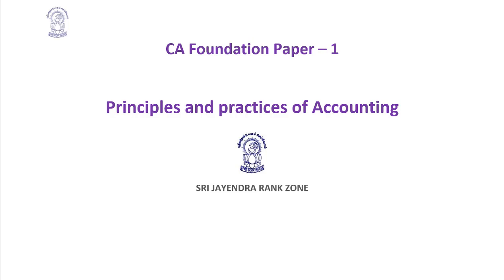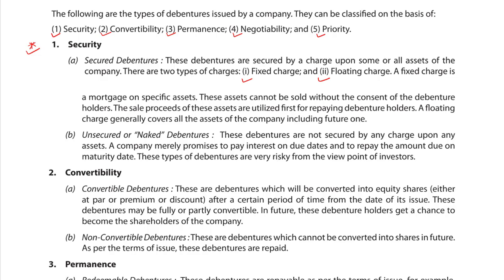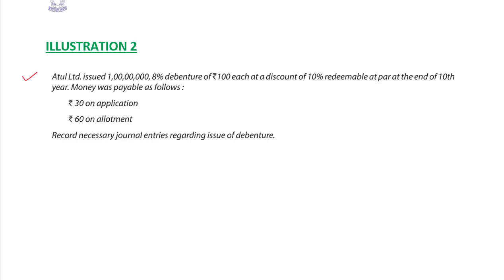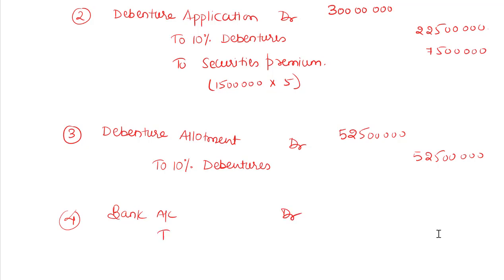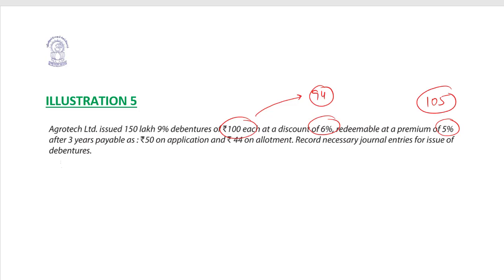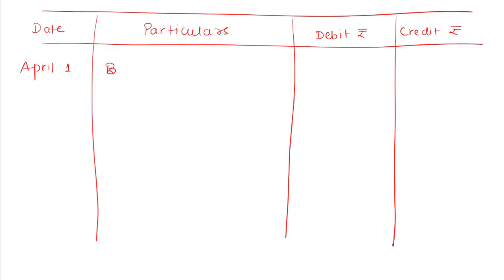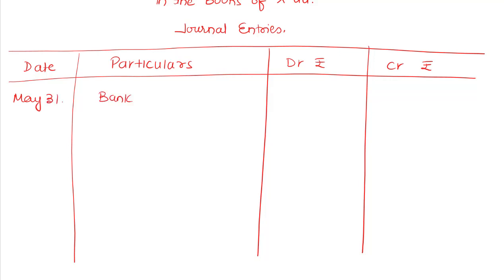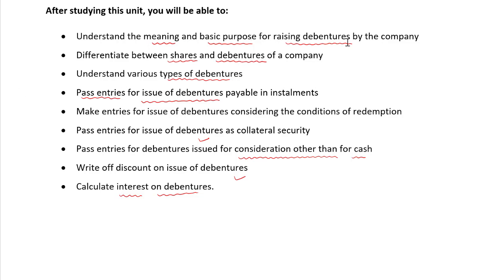CA CLASSES | ACCOUNTS | COMPANY ACCOUNTS | LECTURE 5